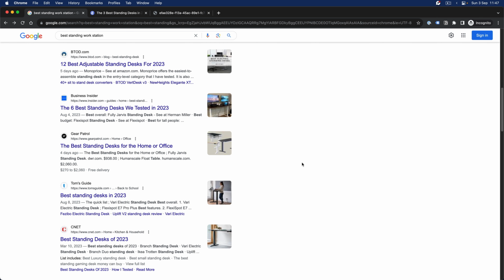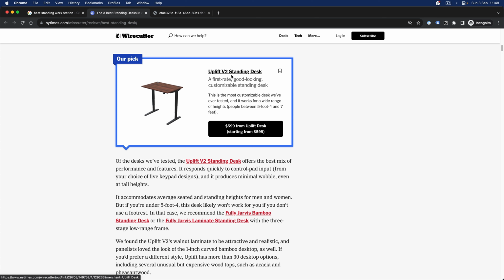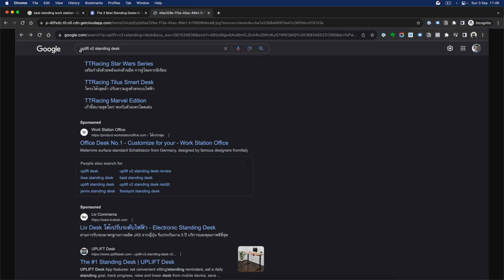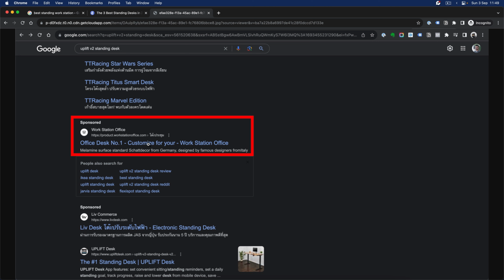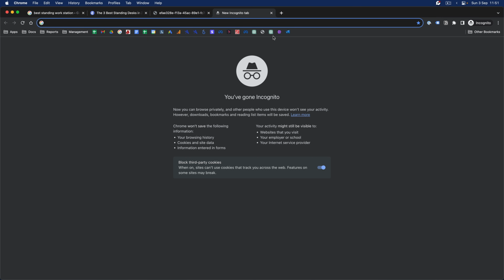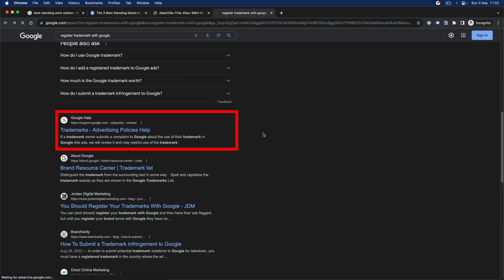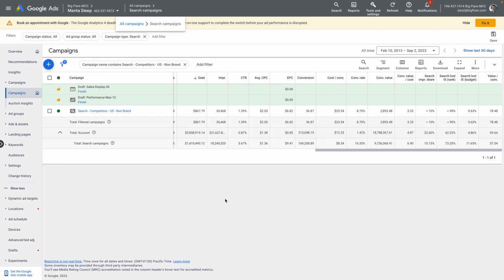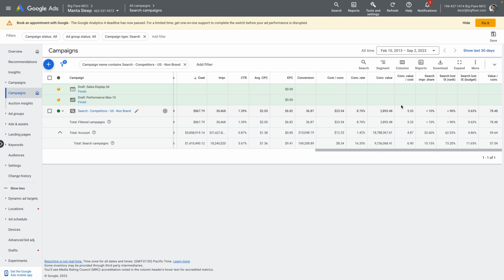Targeting Competitors in Google Ads: Why You Should & How To Do It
Wondering how you  can (ethically) steal your competitors’ sales in Google Ads? I’ve got you covered in this detailed video diving into targeting competitors in Google Ads.
I’ll show you exactly how to do it the right way, including:
✅How & why to do it
✅Keyword strategy
✅Account structure
✅Typical Performance
✅Ad copy to use
If you’re not doing it already, know that your competitors probably are, so get up to speed with this video guide and start boosting your sales with this high performing tactic!

🕑 Timestamps:
0:00 Introduction
0:32 Should You Do It?
3:44 Ad Copy To Use
6:42 Keywords & Structure
8:34 Usual Performance
11:49 Summary